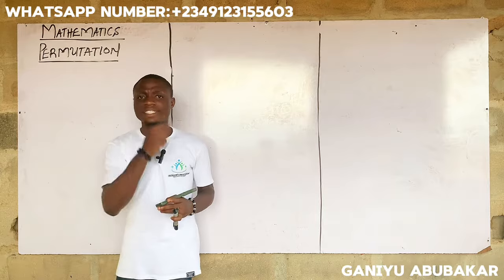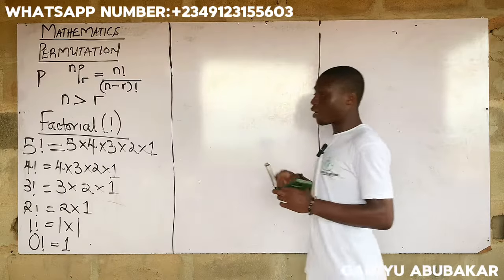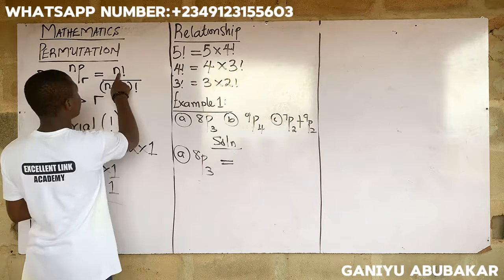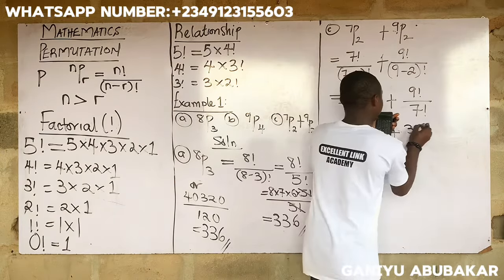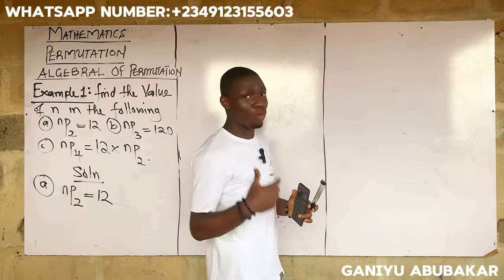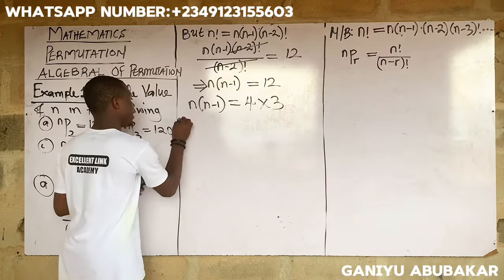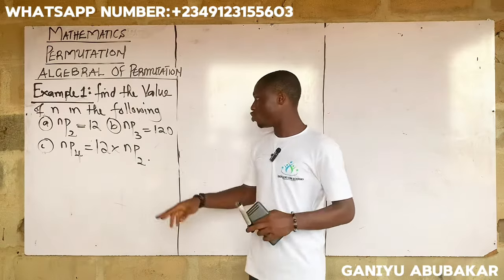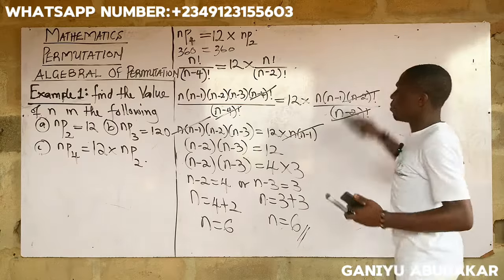Introduction to Permutations | Definition, Formulas, and Examples (Part 1)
In this essential foundational mathematics tutorial, we break down the Introduction to Permutations from the absolute ground up. Permutations deal with a crucial mathematical concept: arrangement where the ORDER MATTERS. Whether you are cracking a security pin code, ranking athletes on a podium, or arranging letters in a word, the sequence dictates the outcome.

We walk you through:

The Core Definition: Understanding what a permutation is and why swapping the positions of elements changes the arrangement entirely (for example, the arrangement AB is completely distinct from BA).

The Fundamental Counting Principle: The foundational logic that drives permutation mathematics, showing you how choices multiply across sequential slots.

The Permutation Formula & Factorials: Breaking down the algebraic formula used to find the number of ways to arrange "r" objects out of a total pool of "n" unique objects:
nPr = n! / (n - r)!

Mastering Factorial Notation (!): A quick, easy walkthrough of how factorials work (such as 4! = 4 * 3 * 2 * 1 = 24) and how to cleanly cancel out factorials to simplify your algebraic fractions without a calculator.

Step-by-Step Solved Examples: Evaluating basic numerical problems (like evaluating 5P3) and simple word arrangements so you see the formula in action.

By the end of this video, you will confidently know how to identify a permutation problem, apply the factorial formula, and structure your calculations smoothly on an exam sheet.

This video directly aligns with universal mathematics standards taught in Class 11 Maths, A-Level Mathematics, WAEC/WASSCE Further Mathematics, NECO, JAMB UTME, Post-UTME, and College Algebra. It serves as an invaluable, highly targeted revision resource for students sitting for competitive entrance examinations worldwide.